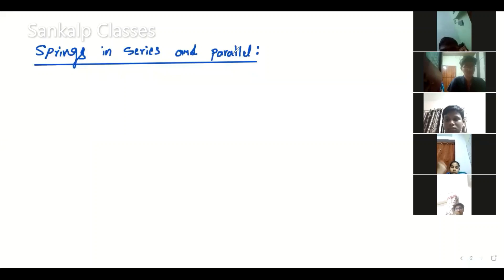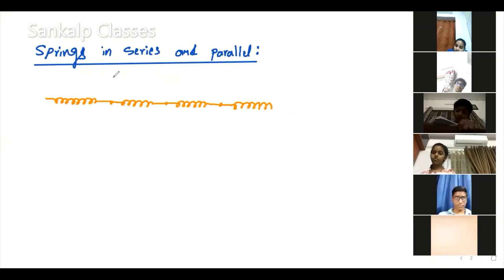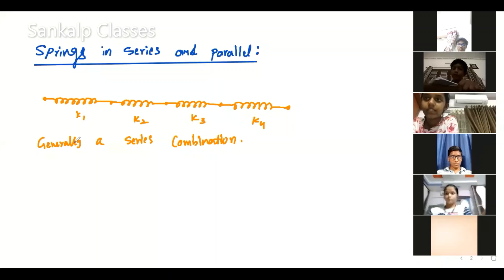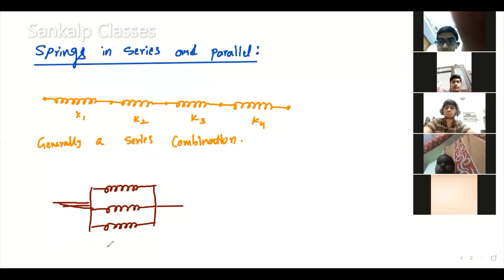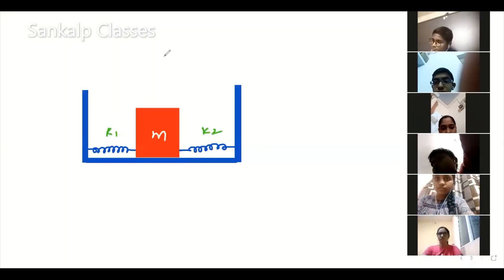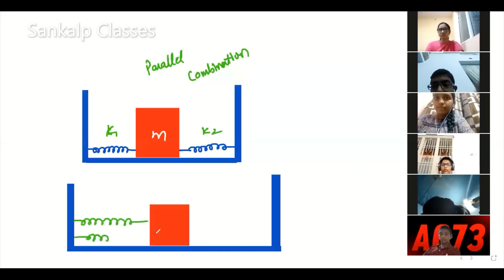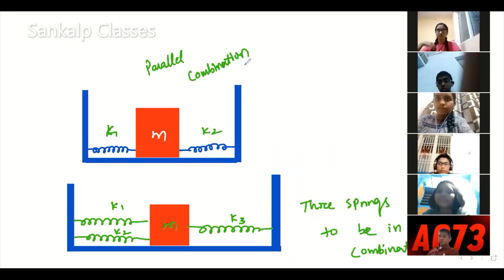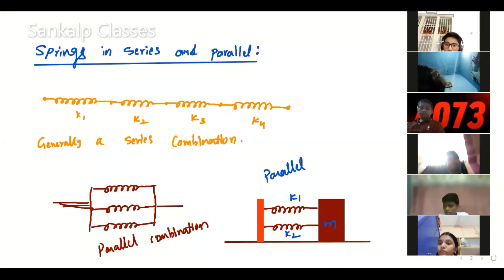Newtons Law Springs Part -1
IIT/JEE NEET Newtons law (Springs) Part -1